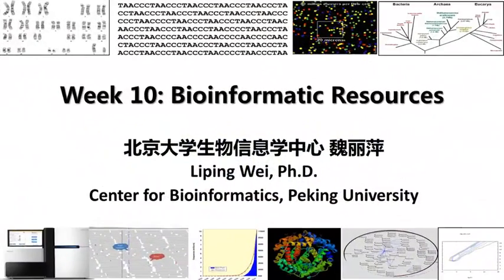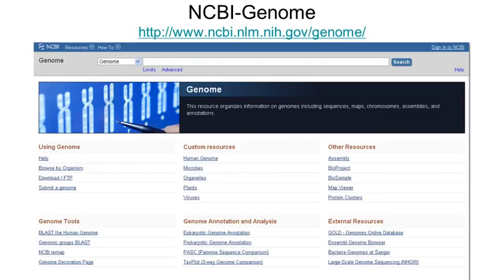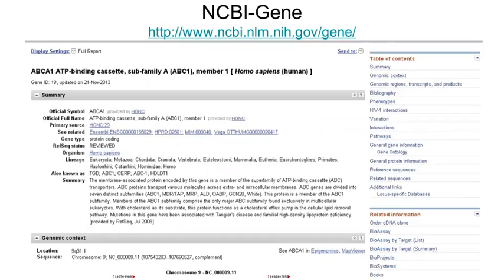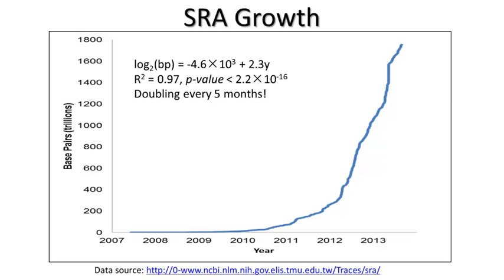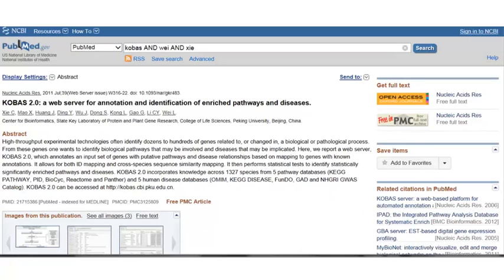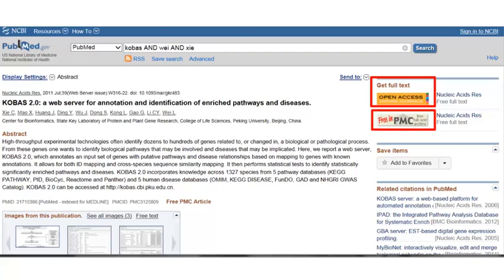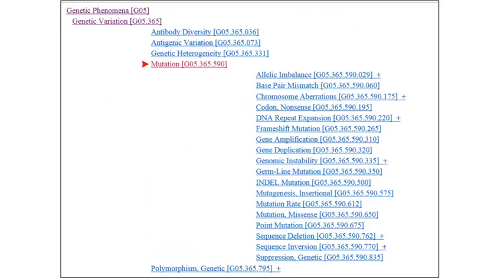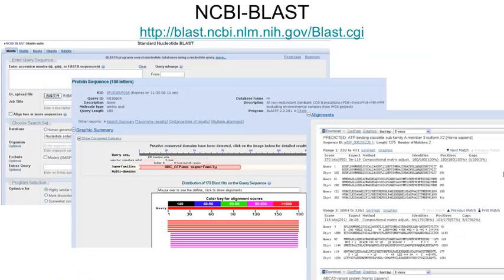Tin Sinh Học - National Center for Biotechnology Information (part 10-2)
National Center for Biotechnology Information